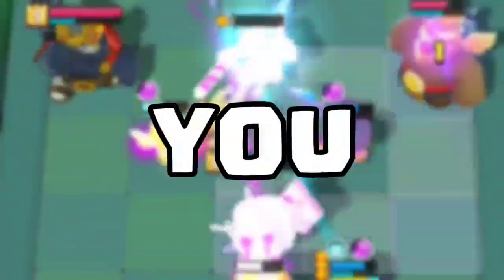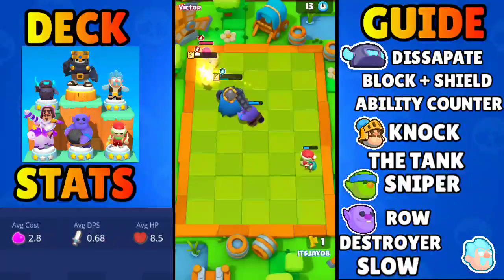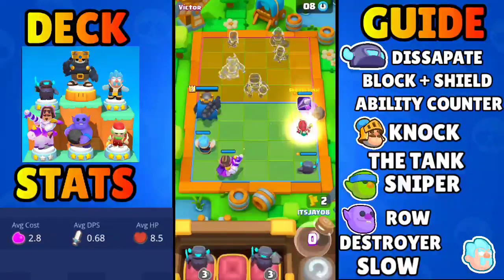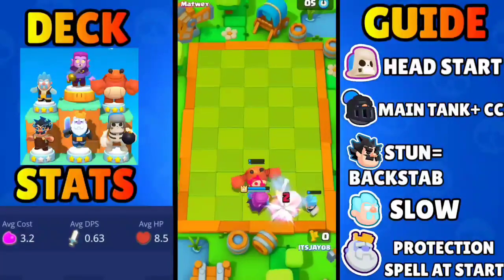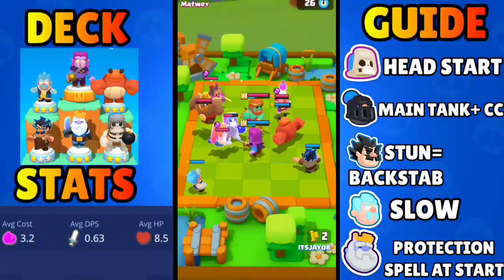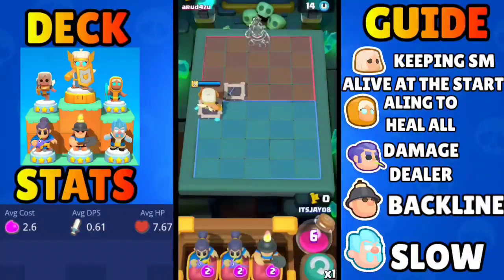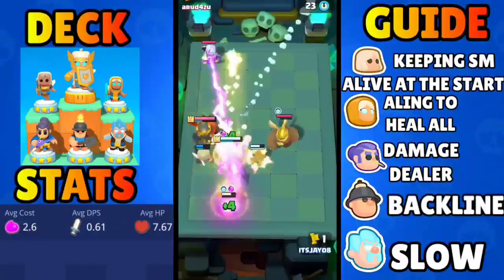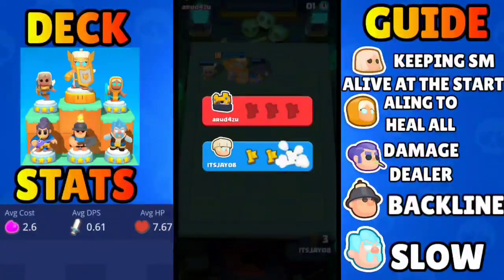TOP 3 New Meta DECKS In Clash Mini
In this video I am gonna give you three of the best meta decks for easy trophies,
Timestamps
Intro 0:00
Skeleton King Deck 0:04
Countess Deck 3:29
Shield Maiden Deck 6:41